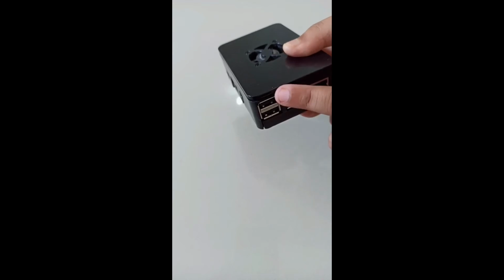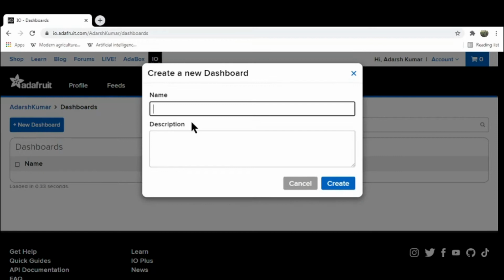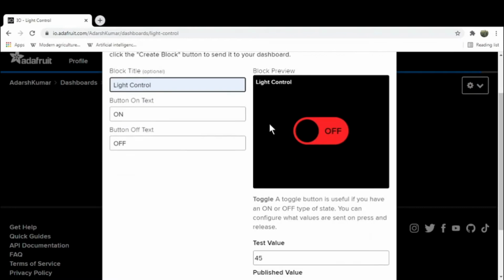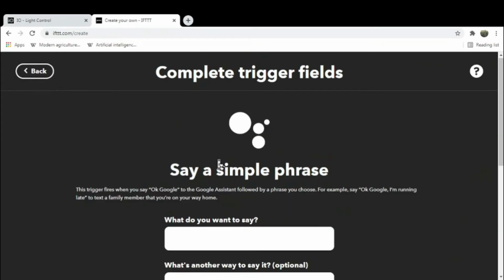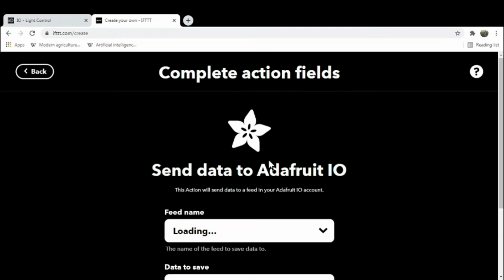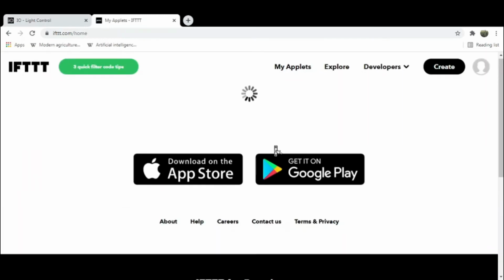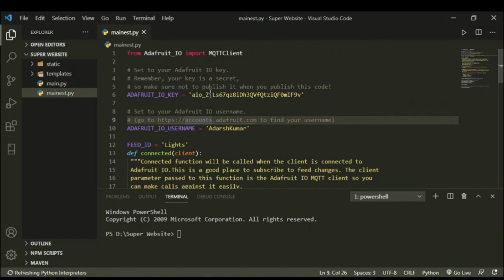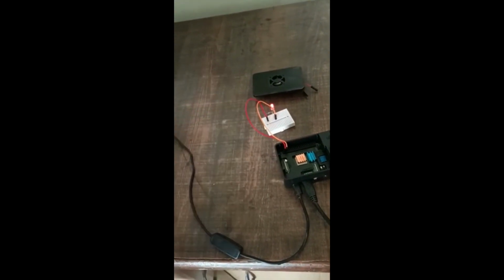Control Your Home Appliances From Anywhere In The World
control your home appliances from anywhere in the world using google assistant , adafruit, ifttt and raspberry pi